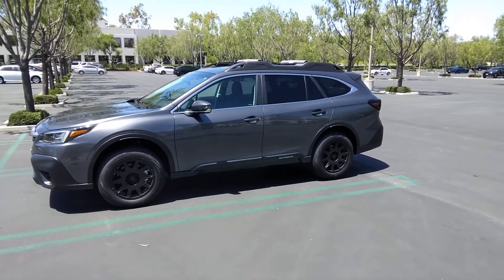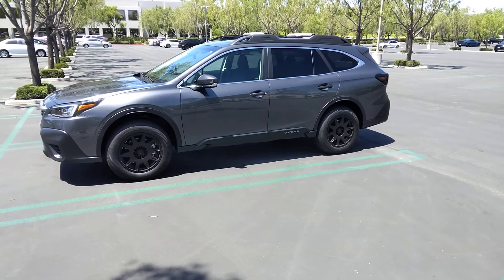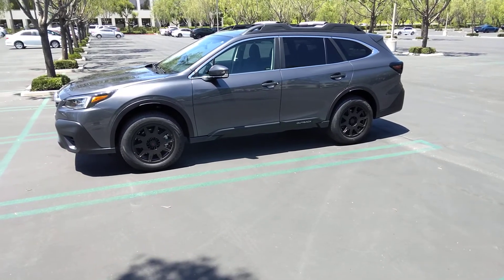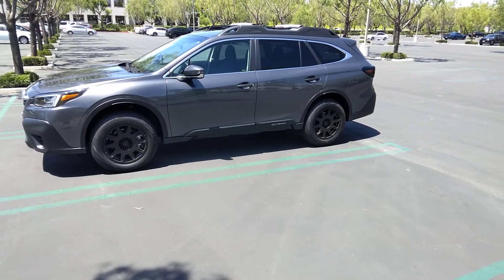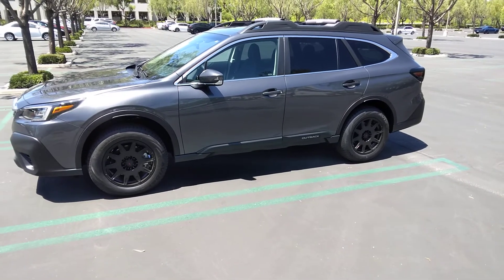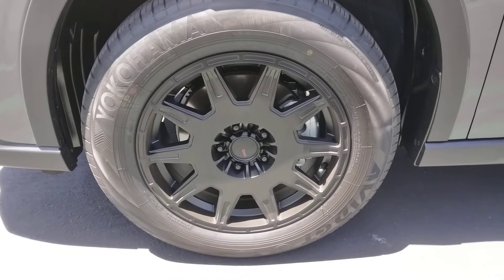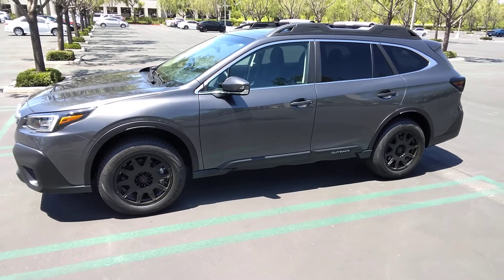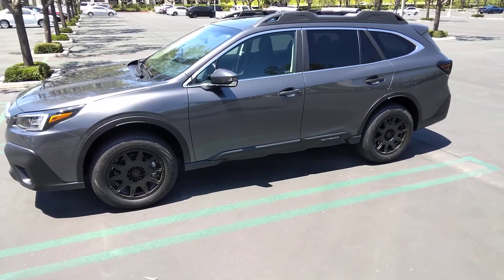I added these rally rims to my 2022 subaru outback and it looks awesome